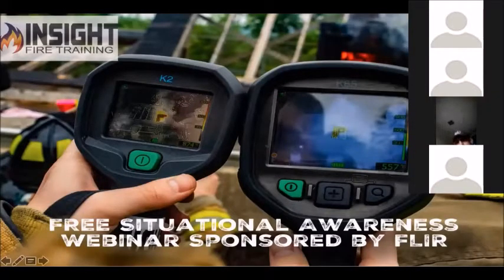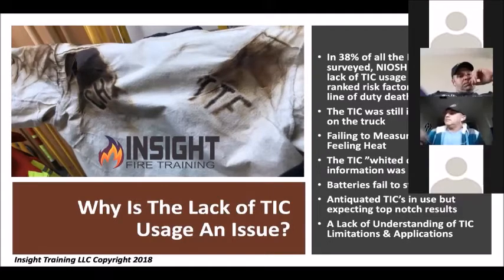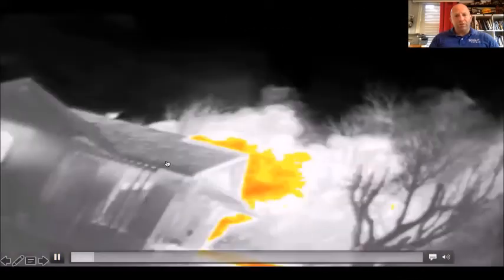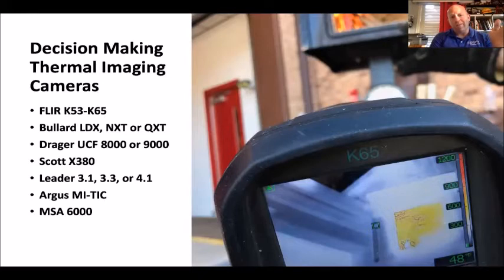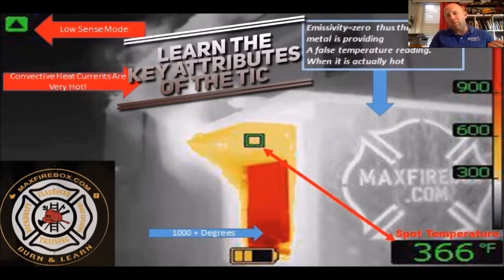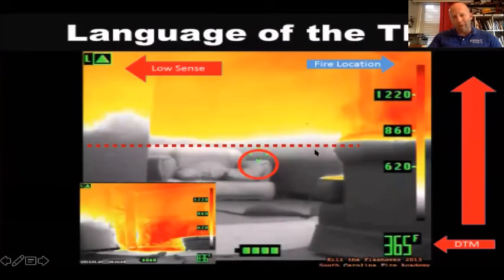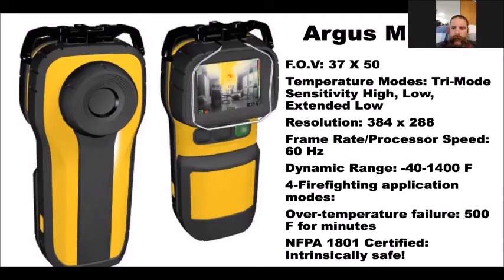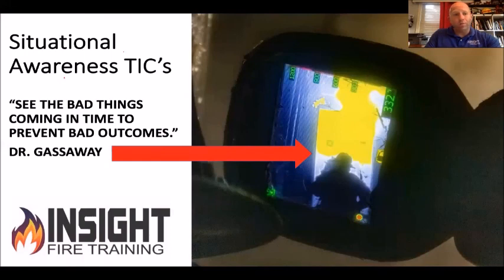Insight Sit Awareness Part 1